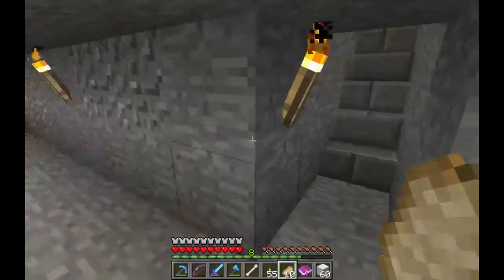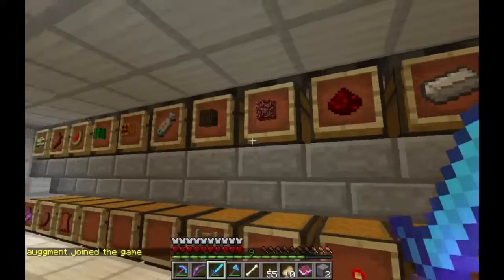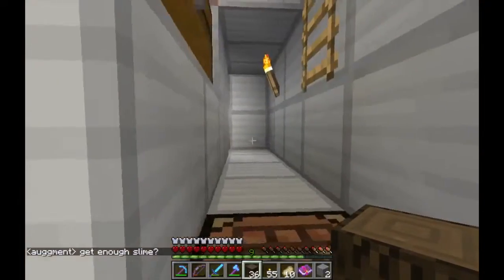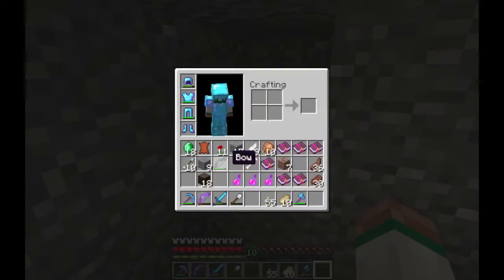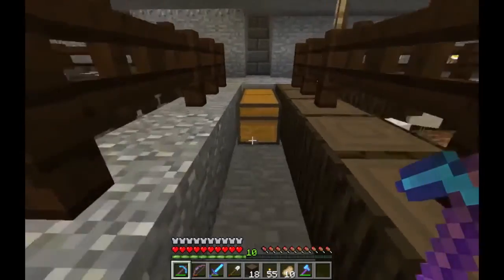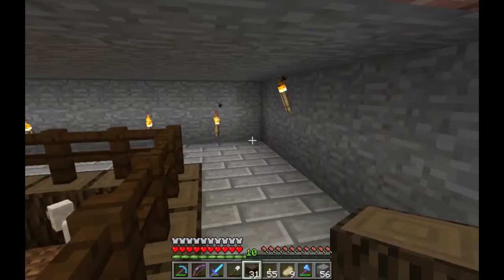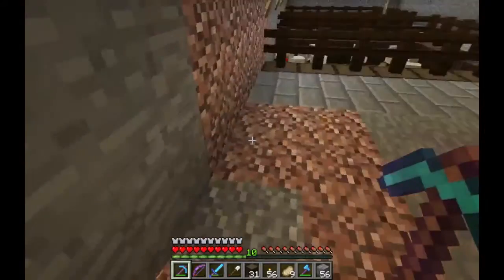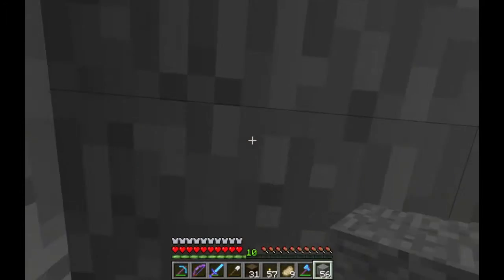Jeremy Plays Minecraft 02: Beginning to Design Under Smith Manor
It's time to get a bit of design for the floor and ceiling of my cow and chicken farm. I'm shooting for something unique from the rest of the manor up top or the item storage. That being said, this will be the design we go with for the subterrian of the base and any design recommendations would be greatly appreciated.

What would you add or change from my current design?